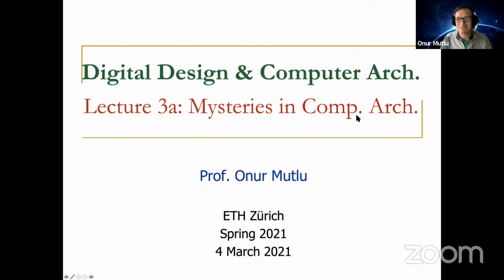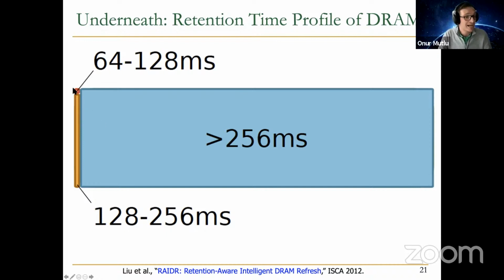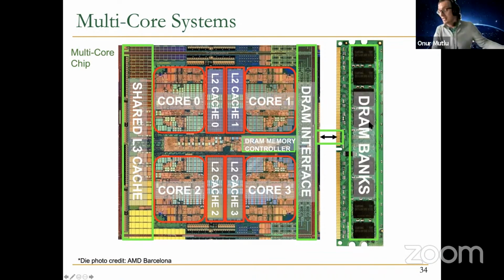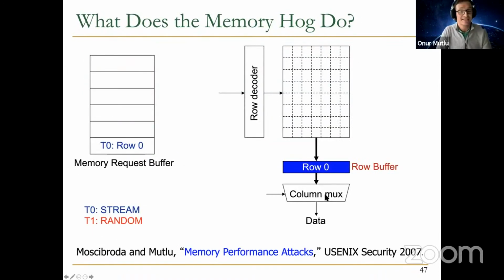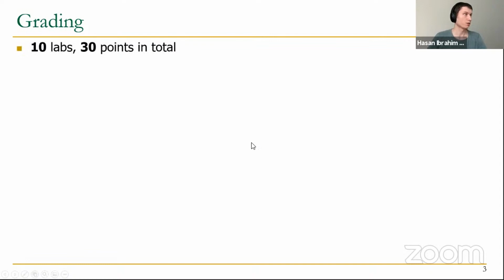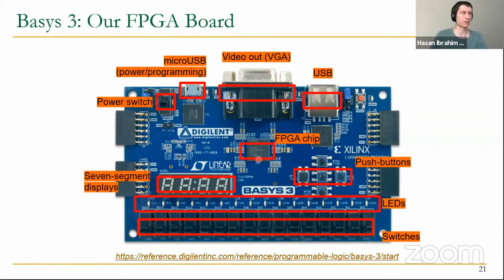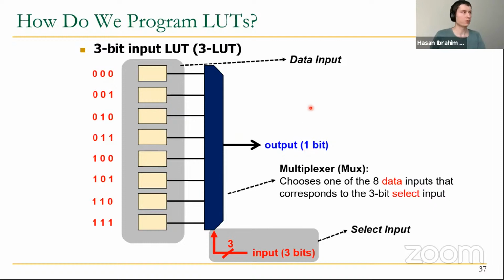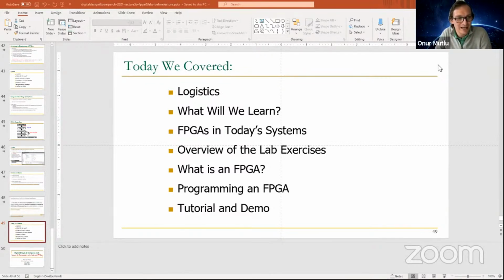Onur Mutlu - Digital Design & Comp Arch - Lecture 3: Mysteries in Comp Arch, FPGAs, Labs (Spring'21)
Lecture 3a: Mysteries in Computer Architecture II 00:00
Lecture 3b: Introduction to the Labs and FPGAs 1:11:25